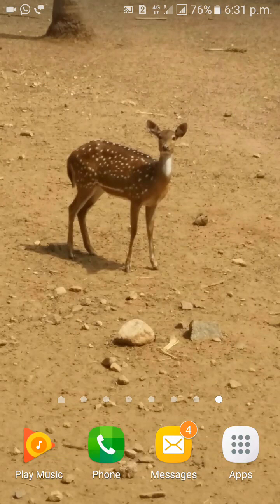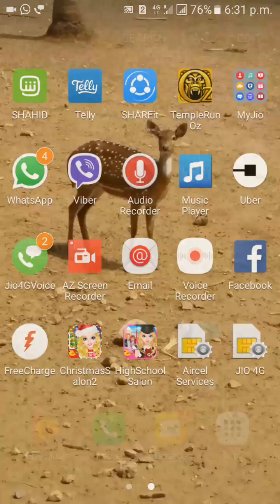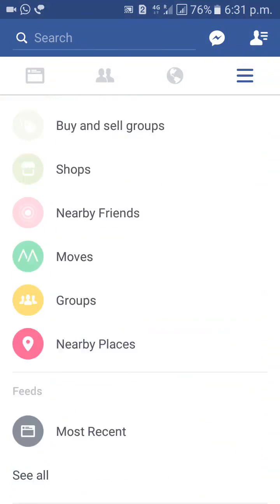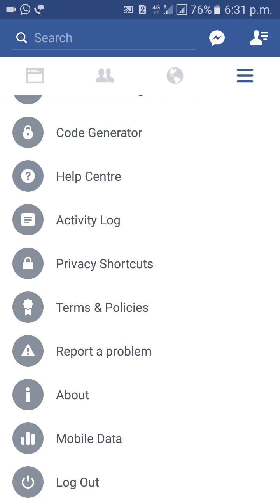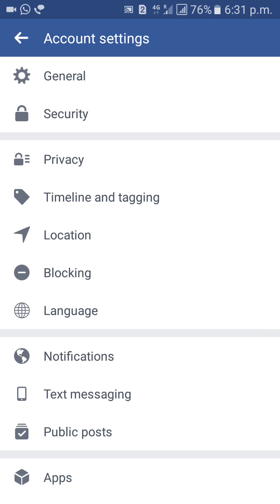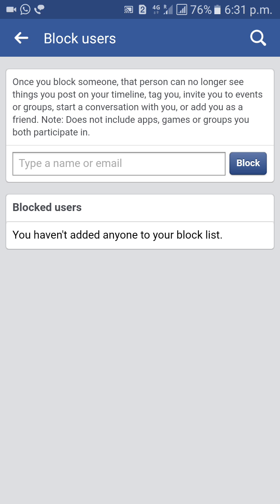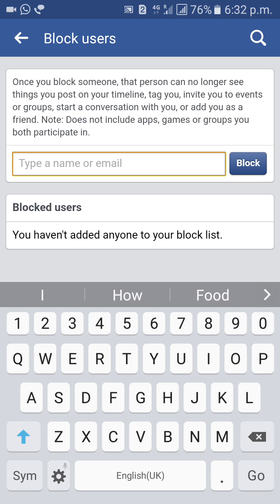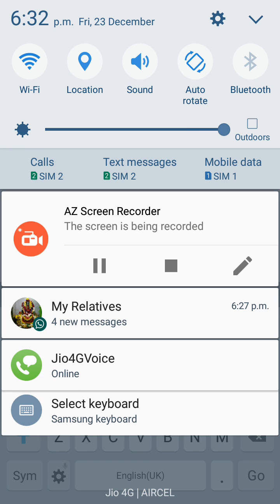How to Block Facebook Friends in Mobile